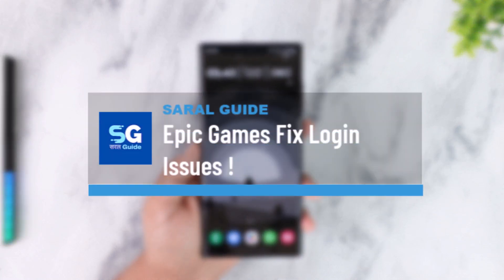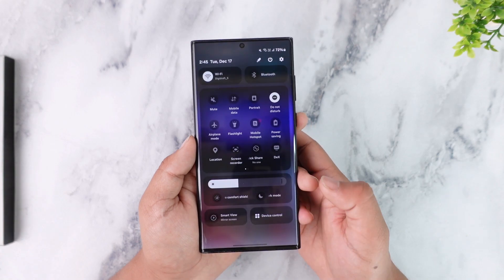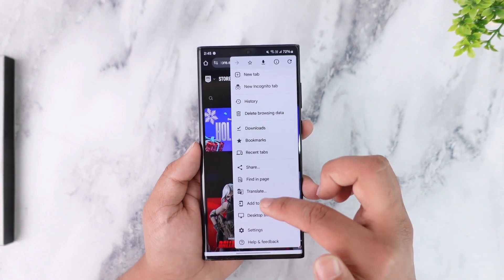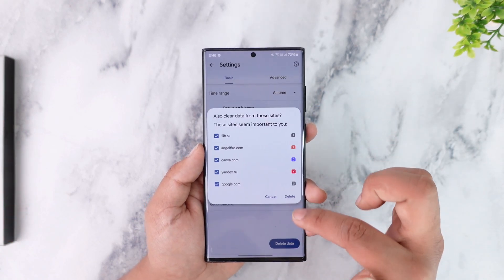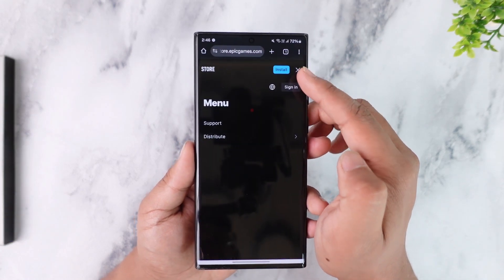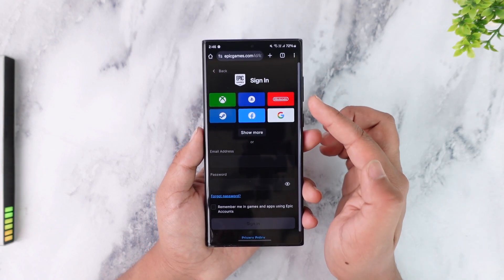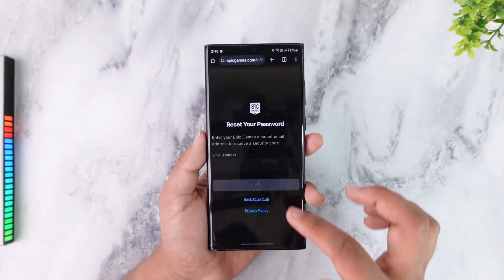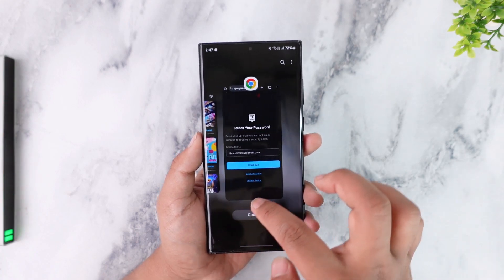Epic Games - Fix Login Issues !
Fixing login errors on Epic Games involves addressing common issues such as connectivity problems, incorrect credentials, or browser/app cache issues. Whether you're using the Epic Games website or app, the following steps will guide you to resolve login problems effectively.

First, ensure your internet connection is stable. If you’re using Wi-Fi, try switching to cellular data, or vice versa, to rule out network-related issues. Reliable internet is essential for the login process.

If you're logging in via a browser, clearing your browser’s cache and data can help resolve issues caused by outdated or corrupted files. Navigate to your browser settings, select "Privacy and Security," and choose "Clear Browsing Data." Focus on clearing cached images and files. Select an appropriate time range, such as "All Time," and confirm the deletion.

If you're using the Epic Games app on your mobile device, ensure the app is updated to the latest version. Open the Google Play Store or Apple App Store, search for the Epic Games app, and check for updates. Install any available updates to fix bugs or compatibility issues.

If you’ve forgotten your password, click on the "Forgot Password" option on the login page. Enter the email associated with your account, and Epic Games will send a password reset link. Follow the instructions to create a new password and regain access to your account.

If your Epic Games account is linked to external services such as Xbox, PlayStation, Nintendo, Steam, Facebook, Google, Lego, or Apple, you can log in through those platforms. Choose the corresponding option during the login process and follow the prompts to authenticate via your linked account.

By following these steps, you should be able to resolve most login errors on Epic Games. If problems persist, contacting Epic Games support may be necessary for further assistance.

Timestamps:
0:00 Introduction
0:10 Checking Internet Connection
0:20 Clearing Browser Cache and Data
0:47 Updating the Epic Games App
0:49 Verifying Login Credentials
1:03 Using Linked Accounts for Login
1:26 Resetting a Forgotten Password
1:40 Conclusion